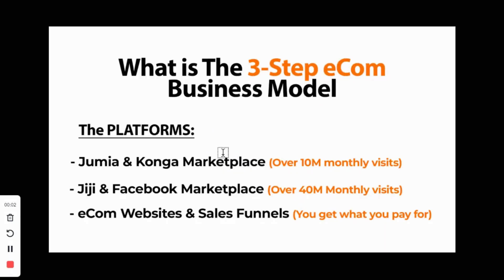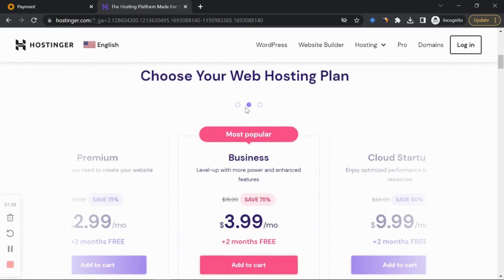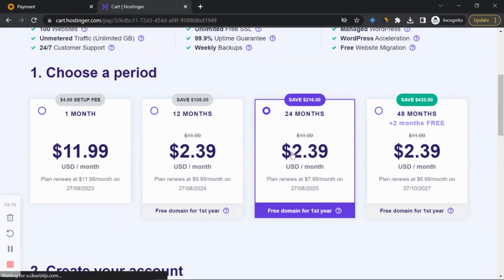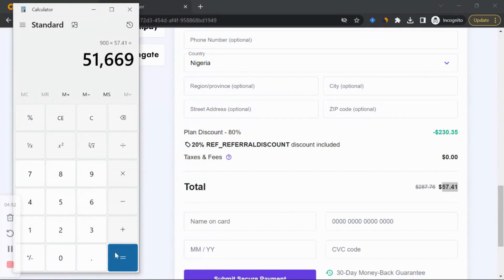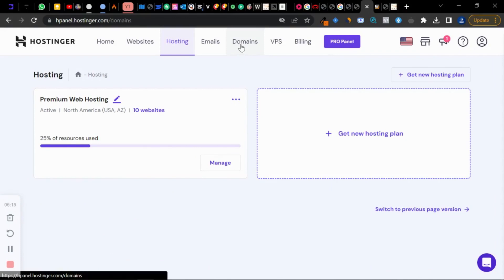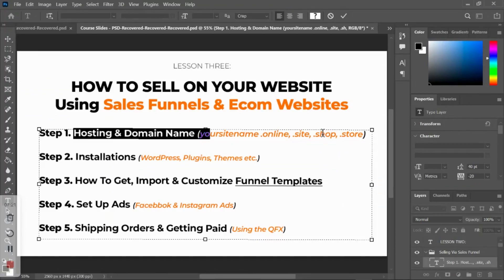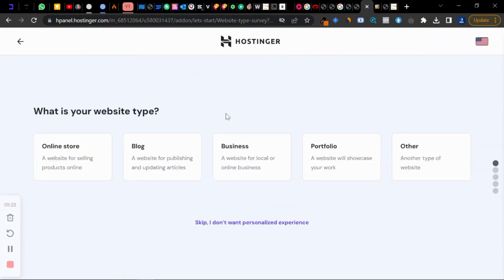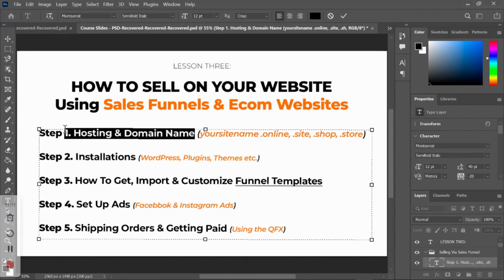How To Get Hosting And Free Domain Name Now in 2024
►Go back to the Platform for the Next Lesson.